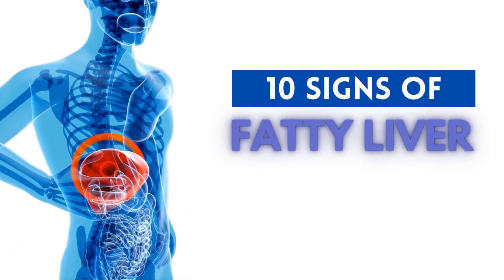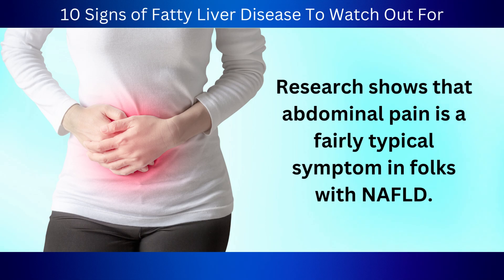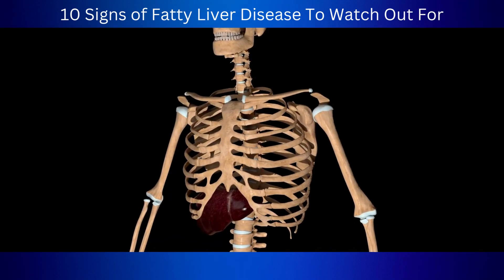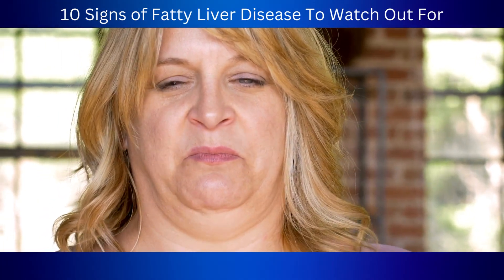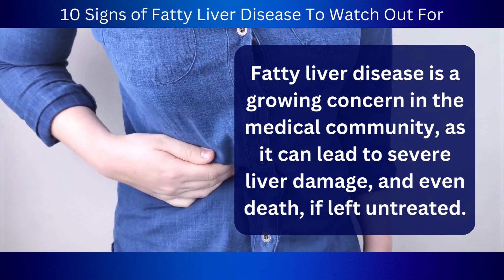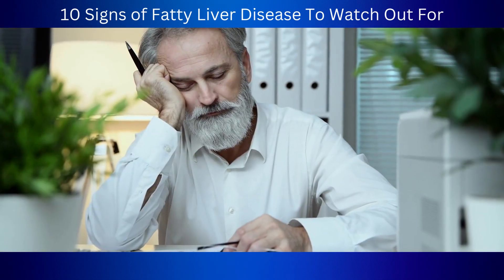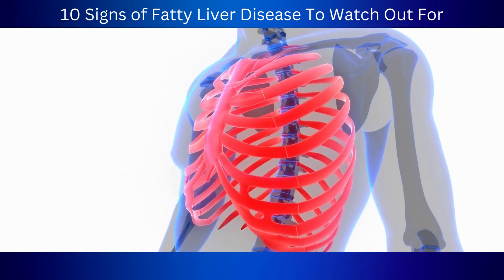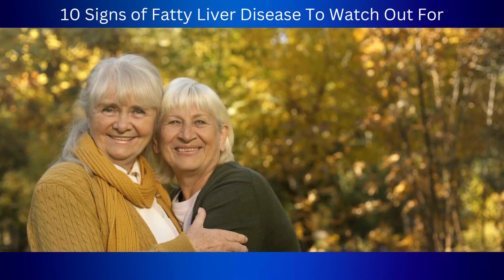10 Signs of Fatty Liver Disease To Watch Out For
Learn the early warning signs of fatty liver disease. That way, you can start taking action, before things get really bad, and run into complications, such as cirrhosis or liver cancer.

10 Signs of Fatty Liver Disease To Watch Out For

10. Pain in the Abdominal Area

Abdominal pain is a typical indicator of fatty liver disease, caused by inflammation. In other words, it makes the liver swell and press against other organs.

You'll often feel it in the upper right part of your belly, and in terms of pain, it can be anywhere from uncomfortable, to unbearable.

9. Jaundice or Yellowish Complexion

If you notice your skin turning yellow, or the whites of your eyes looking a bit yellowish, it could be a sign of fatty liver disease.

This happens when there's too much bilirubin in your blood, because your liver isn't doing its job properly.

8. Swelling in the legs and feet

Swelling in your legs and feet, also known as edema, can be a sign of fatty liver disease.

It happens when your liver is not functioning properly, and there's extra pressure in the blood vessels around it.
This can be really uncomfortable, and make it hard to move around.

7. Spider Veins

Most people aren’t aware that the liver is also responsible for filtering out hormones like estrogen.

And when it’s in bad shape, it can't do this job properly, which means that you could end up with too much estrogen in your system.

Studies have found that having higher estrogen levels, because of liver damage, can cause a bunch of symptoms, such as spider veins.

6. Feeling Queasy or Nauseous

Nausea is another sign that you might have fatty liver disease.

It's that uncomfortable feeling in your tummy that often comes, right before throwing up.

We're not entirely sure why it happens in people with fatty liver disease, but it's thought to do with the liver, not being able to filter out toxins in the bloodstream properly.

5. Constant Itchiness

Feeling itchy is another symptom that often comes with fatty liver disease. It's not entirely clear why people with liver disease may feel itchy, but some experts believe it's because of toxins that build up in the body and can't be cleared out by a faulty liver.

4. Confusion

Fatty liver disease is a growing concern in the medical community, as it can lead to severe liver damage, and even death, if left untreated. One of the most severe forms of fatty liver disease is cirrhosis, which is characterized by scarring of the liver tissue that impairs its function.

Unfortunately, confusion is a common symptom in individuals with advanced cirrhosis, and it can affect up to 70% of people with this condition.

3. Feeling Tired All The Time

Fatty liver disease can make you feel super tired, and drained all the time. Fatigue is a common symptom of this condition, but doctors aren't entirely sure what causes it. They think it’s because of factors, such as the accumulation of toxins in your bloodstream, inflammation, and your liver not working as it should.

2. Loss of Focus

Recent studies have shown that individuals with NAFLD, may experience difficulties with cognitive function, including memory and attention span. According to a study published in the journal Alimentary Pharmacology and Therapeutics, individuals with NAFLD had poorer cognitive function compared to healthy controls, and the degree of cognitive impairment was related to the severity of liver disease.

1. Ribcage Inflammation

Costochondritis is when the cartilage that connects your ribs to your breastbone, becomes inflamed. It's not exactly a typical symptom of fatty liver disease, but if your liver is enlarged due to advanced liver disease, like cirrhosis, you might feel some pain, or discomfort in your ribs.

The liver is located in the upper right part of your belly, just below your ribcage. So, when it gets bigger, it can put pressure on surrounding areas, including your ribcage.